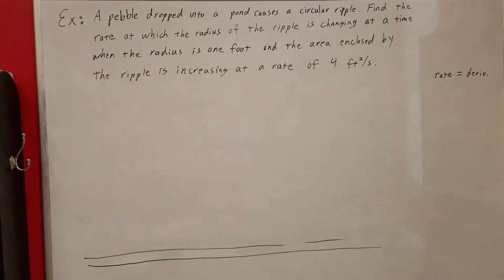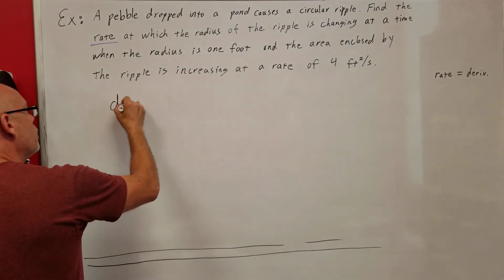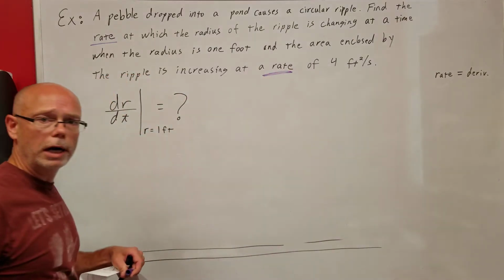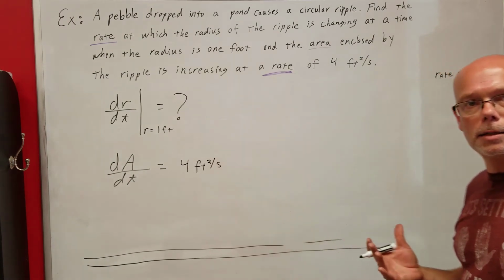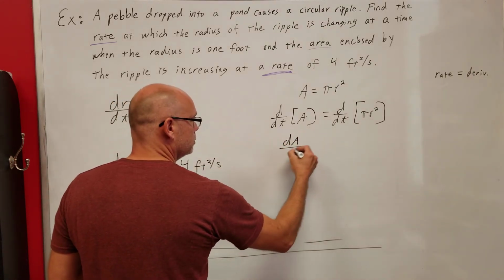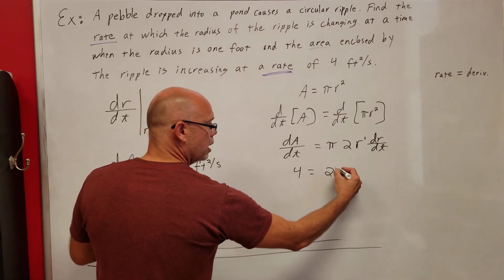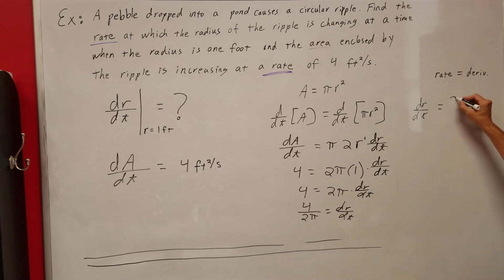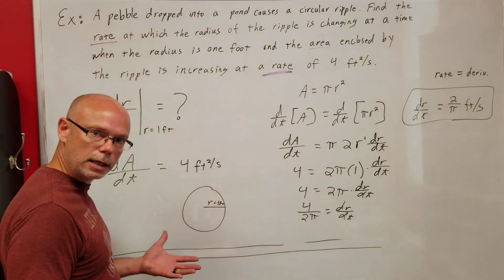Related Rates (Part 2 Math 270)